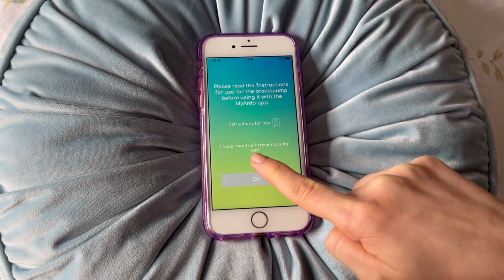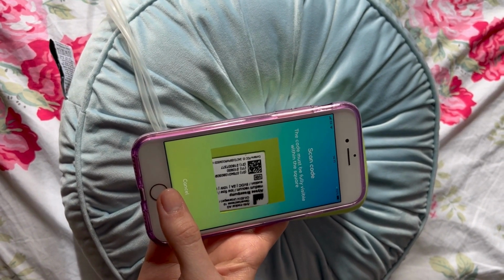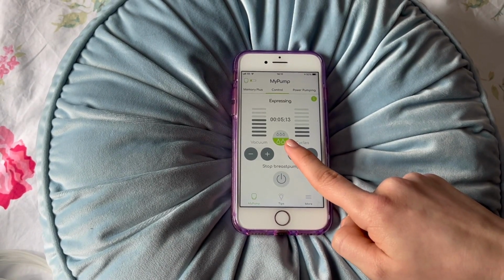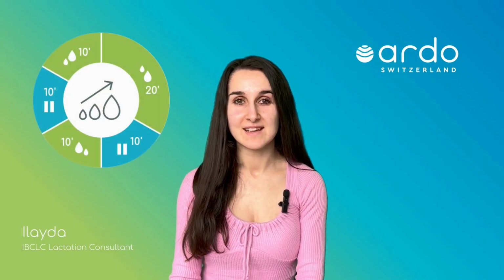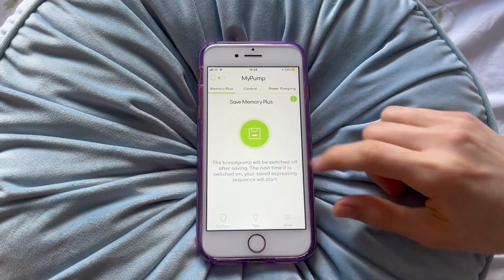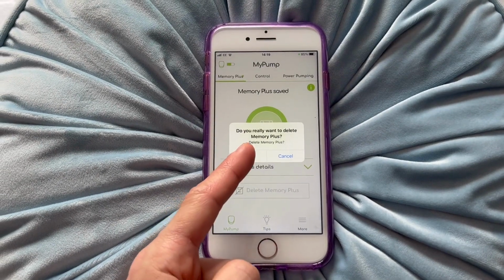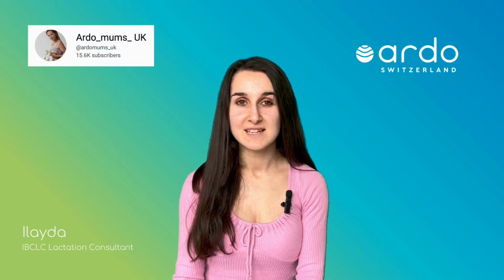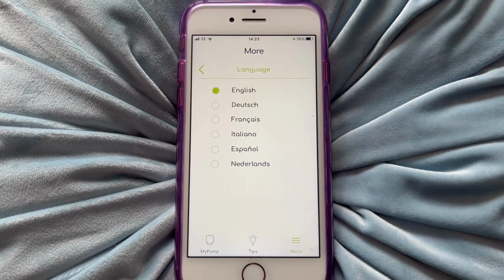If you've got an Alyssa breast pump, you need this app!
The MyArdo app is used by 80% of mums who have purchased the Alyssa Breastpump! Ilayda, IBCLC Lactation Consultant, talks us through how to use it!

Ardo is a family-owned, award-winning company. We dedicate ourselves wholeheartedly to developing, producing and distributing highest-quality and best-functionality premium products. We support mums and families from conception, through to pregnancy, birth, breastfeeding and expressing breastmilk. The company philosophy complies with the WHO code (The International Code of Marketing of Breast-Milk Substitutes) and is uncompromisingly committed to the code.